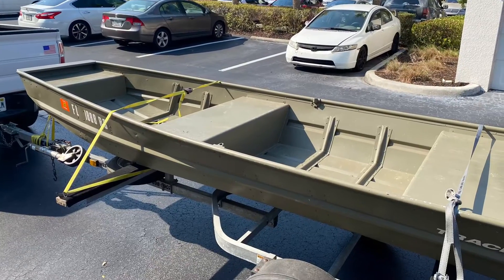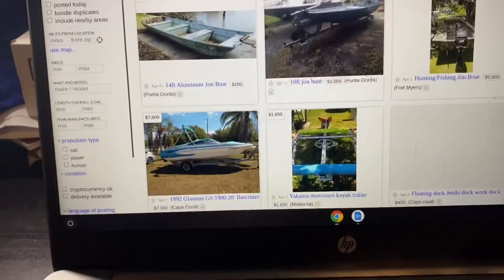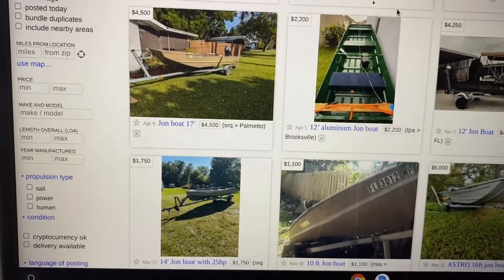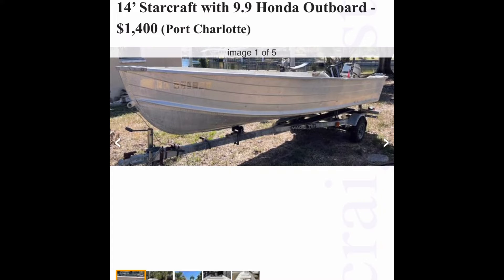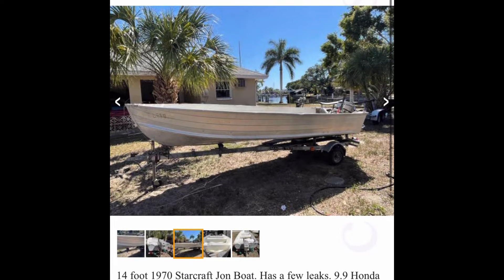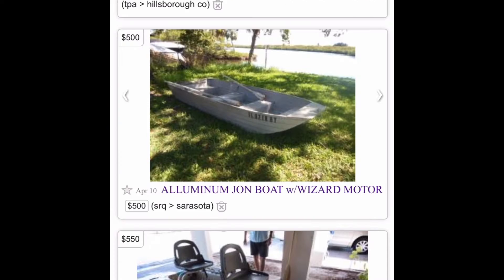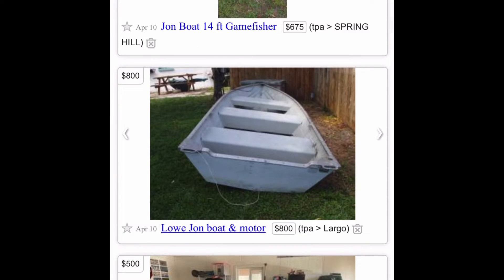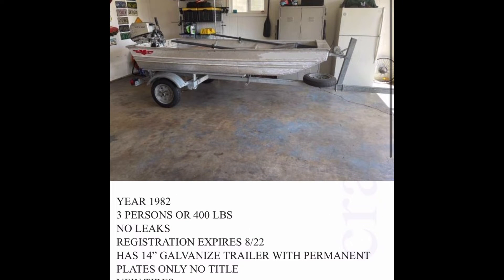5 tips to finding a cheap boat | buying a boat as a beginner!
Wanna buy a cheap boat?!?! Watch the vid I go over 5 things you should do to find a cheap boat using Craigslist!